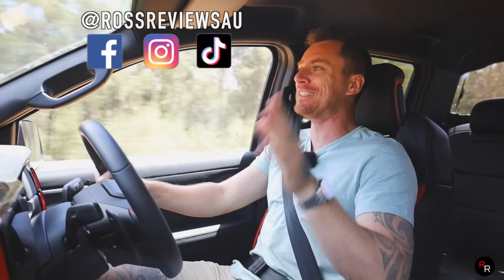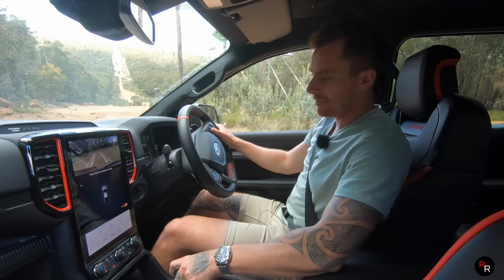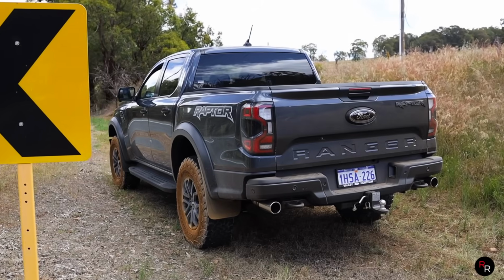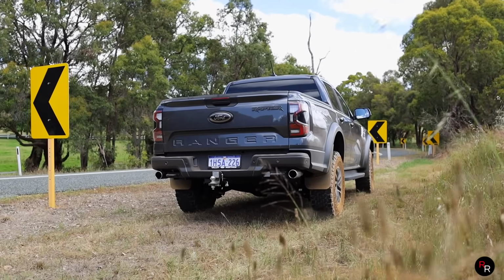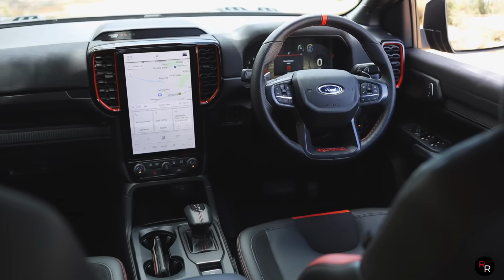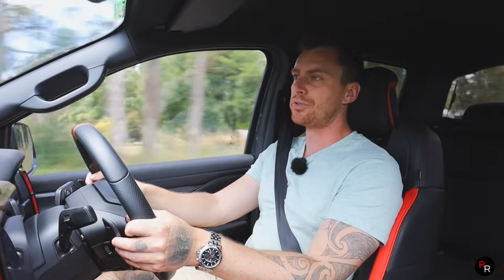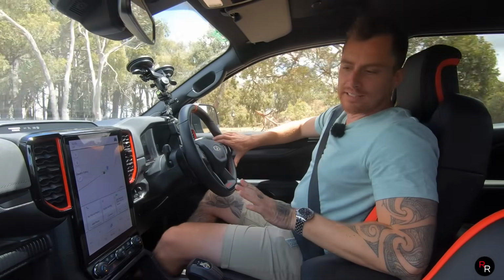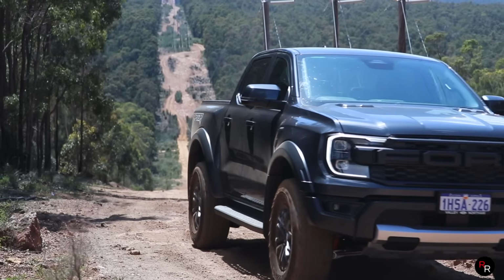The ALL NEW 2023 Ranger Raptor! Is This The Best New Ute?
Welcome to another Episode of Ross Reviews AU on this weeks Video we take out the ALL NEW 2023 Ford Ranger Raptor! This Baja Inspired Race Truck has an all new 3.0L Twin Turbo V6 Petrol Engine, 4x4, 10 spd Auto, Adaptive Exhaust, Fox Racing Suspension! it's the real deal! Today we find out just how good it really is!

HUGE Thanks to VansWest for loaning me out this one! its for sale so BE QUICK!